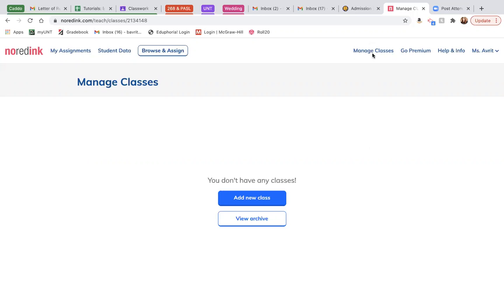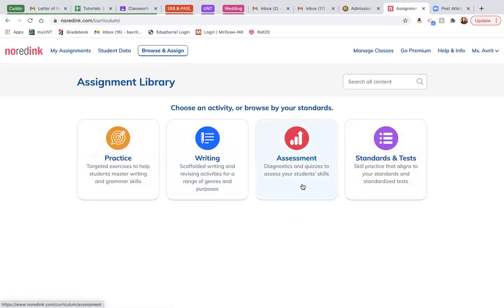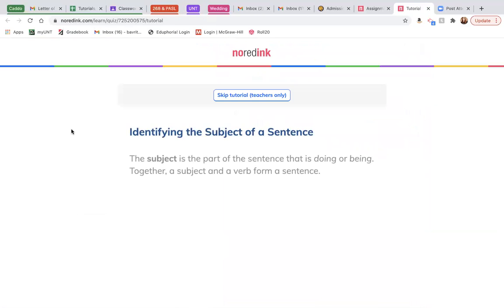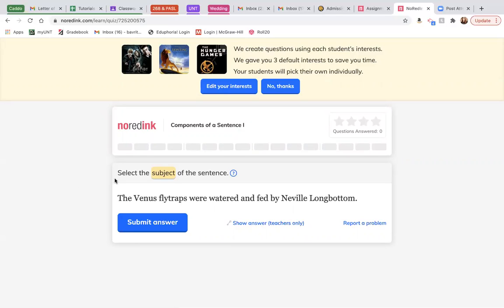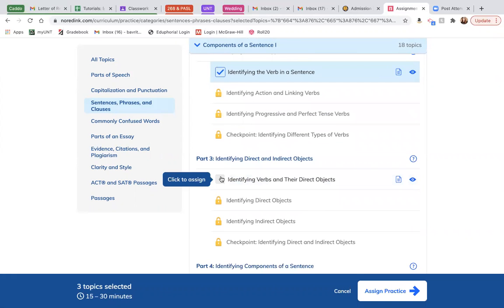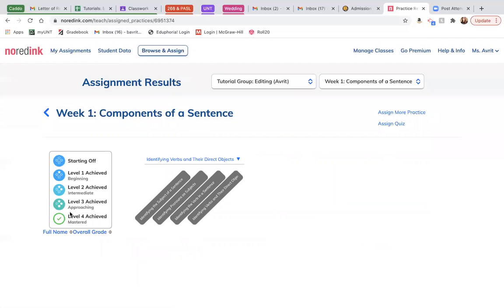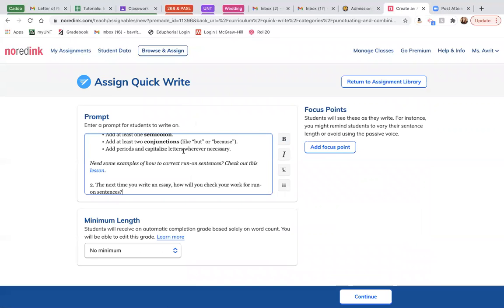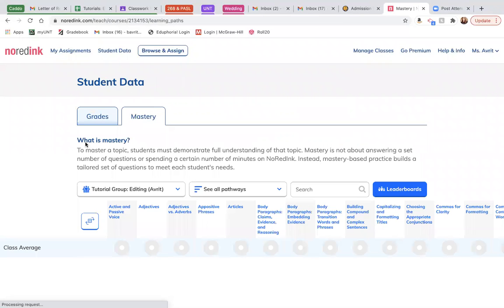Observation 2-EDLE 5500